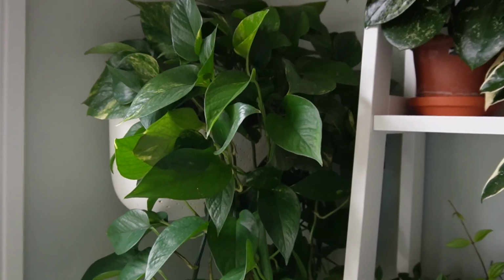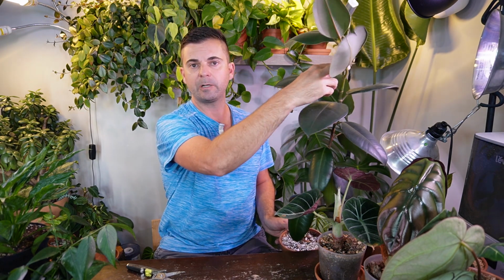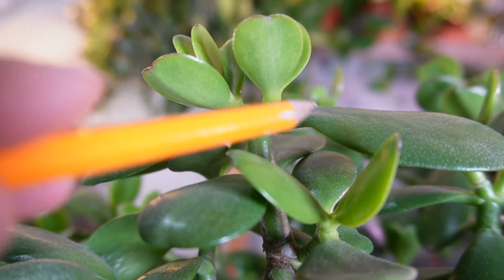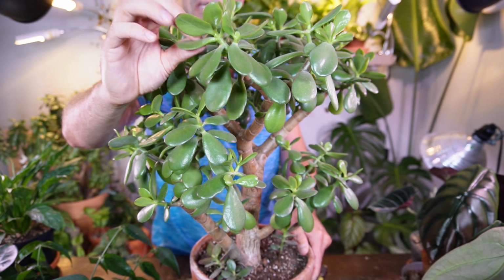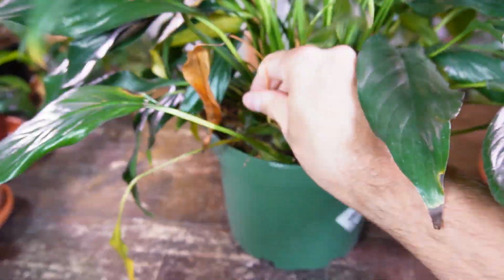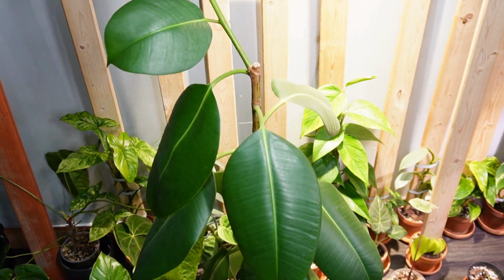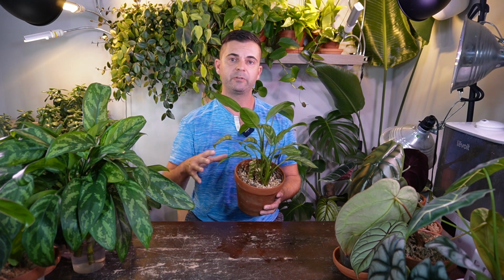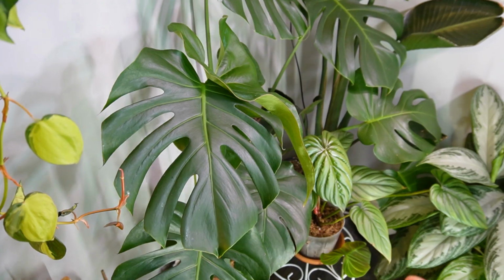pruning houseplants and why it might be good for them | 5 plant benefits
Hello plant friends! Here are 5 benefits to pruning your houseplants. And no you will not kill them, but in fact improve their health and appearance!
Everything Plants Amazon Shop
Canada Amazon
USA Amazon